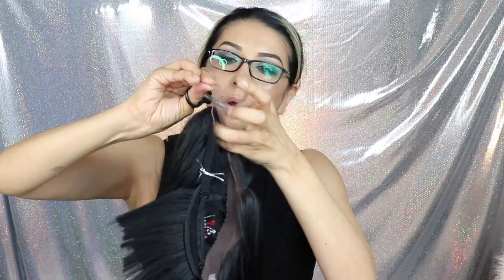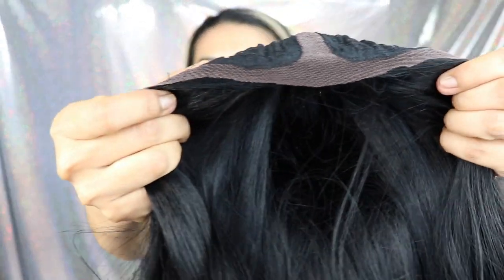Trying Amazon WIGS! Are they worth it? Pelucas de Amazon!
Trying Amazon Wigs!

Black Wig

Mint Color Wig

Artist\Song:Tobu\ Candyland